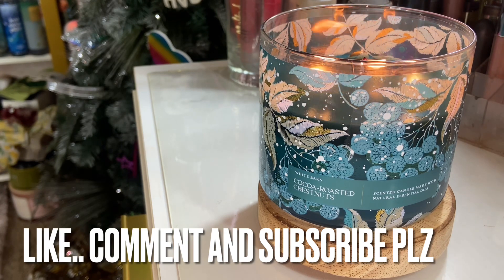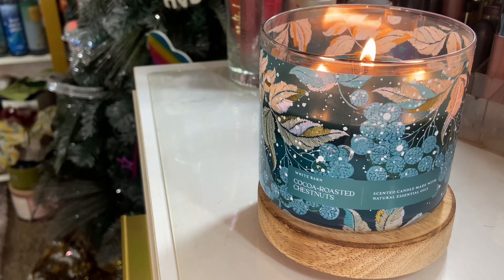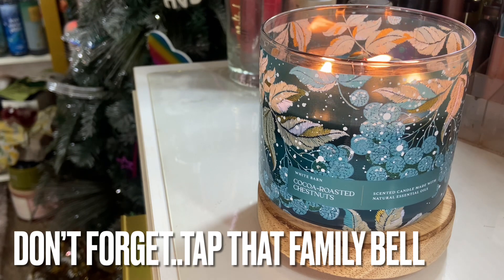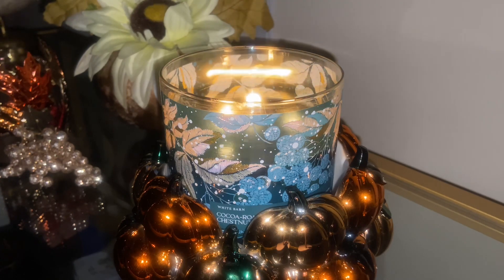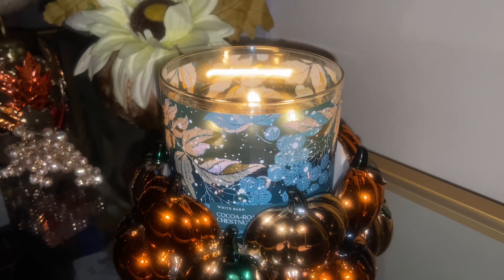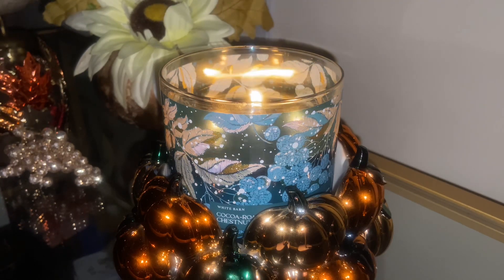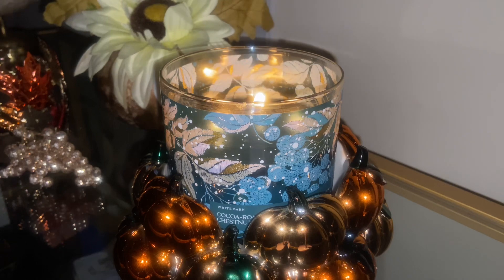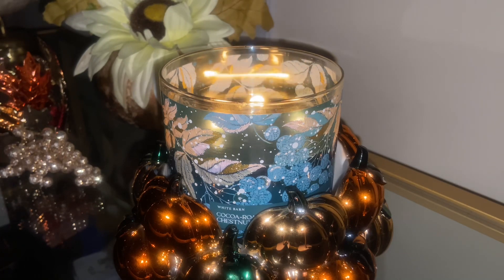Cocoa Roasted Chestnut Candle Review